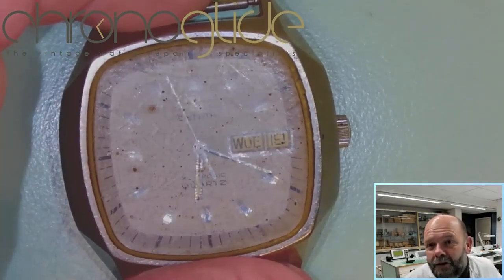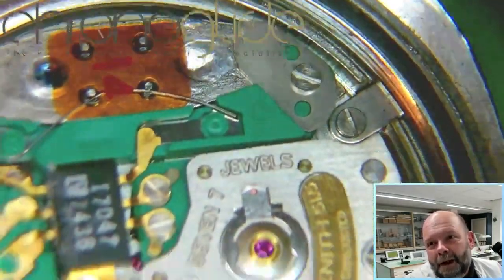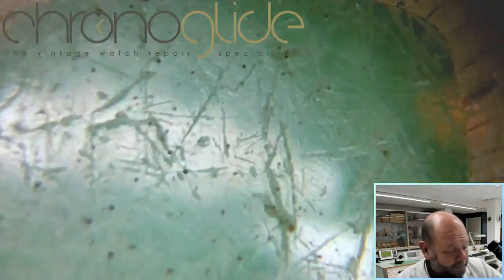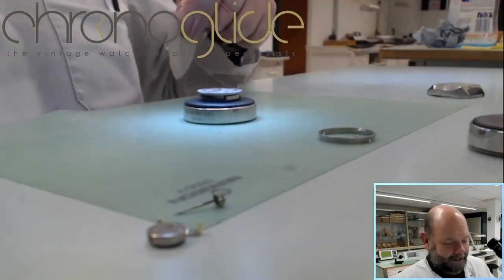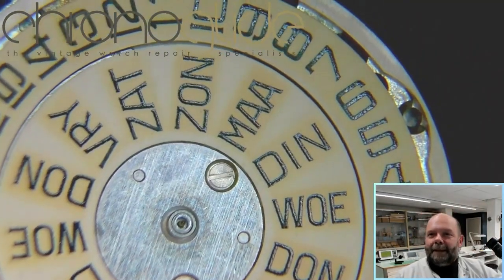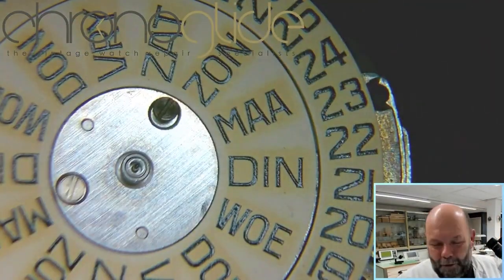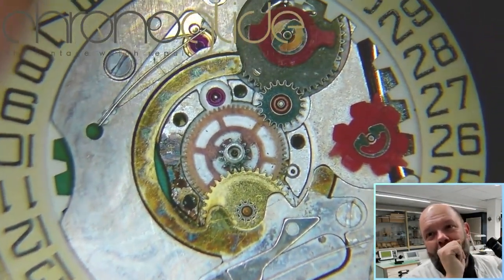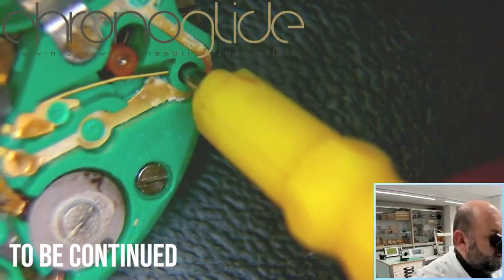Full restoration Zenith XL-tronic - part 1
Zenith XL-Tronic ETA 9181 first ETA Quartz ever!

Join our Youtube channel Chronoglide for more watchfun!
Live Watchmaking. Look through the eyes of a watchmaker and share the passion of Kalle Slaap from team Chronoglide, Vintage Watch repair specialists near Amsterdam.